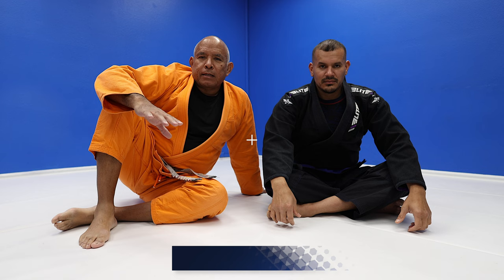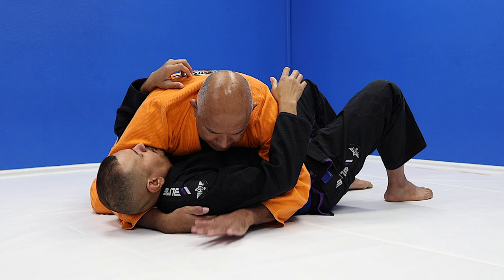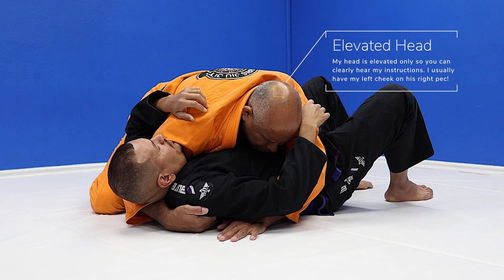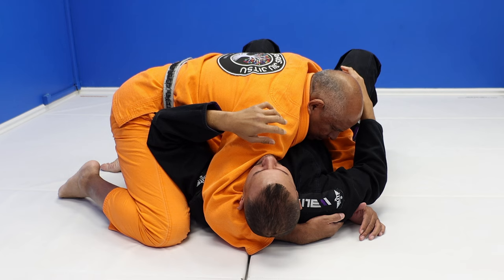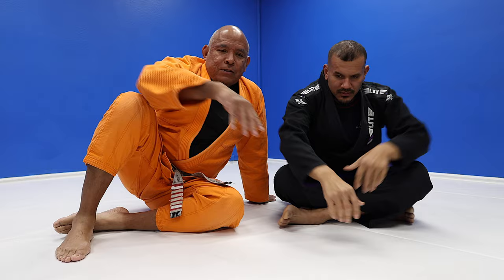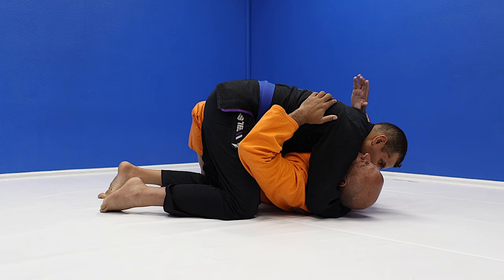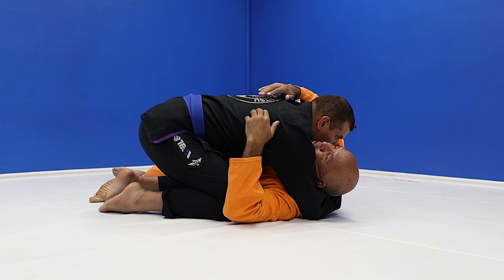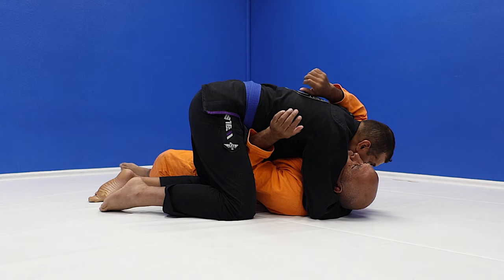Unlock The Secrets Of Countering Pressure In Jiu-Jitsu: BJJ Pressure 2 0 Excerpt | RoyHarris.com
Learn how to neutralize and counter Jiu-Jitsu pressure. Unlock the secrets of pressure control in this insightful instructional video. Learn effective techniques to escape.

Here is an excerpt from one of my new instructional videos. The course of instruction is on the use, neutralization, and countering of pressure from five (5) different positions in Jiu Jitsu!

✅  Time Stamps:

0:00 - Intro
0:05 - Harris Jiu Jitsu Side Mount Position 2C
1:38 - Mechanics of Side Mount Position 2C
2:07 - Pressure Neutralization
3:16 - Pressure Counter
4:07 - Explanation
4:17 - Course Availability

Here is an outline for the new instructional:

• Section 1: The Application of Pressure

1. From the Side Mount Position
2. From the Half Guard Position
3. From the Scarf Hold Position
4. From the North/South Position
5. From the Turtle Position

NOTE: There is an additional "BONUS" position for those who purchase either the Online or  Online+ Course!

• Section 2: The Neutralization of Pressure

1. From the Side Mount Position
2. From the Half Guard Position
3. From the Scarf Hold Position
4. From the North/South Position
5. From the Turtle Position

• Section 3: The Countering of Pressure

1. From the Side Mount Position
2. From the Half Guard Position
3. From the Scarf Hold Position
4. From the North/South Position
5. From the Turtle Position

• Section 4: How to Practice, Train and Develop Sections 1-3

1. A definition of pressure
2. The requirements for applying and neutralizing pressure
3. Pressure can be prevented regardless of size
4. Pressure can be applied regardless of size
5. The "Secret Sauce"

I plan to make this course available around mid to late April 2023!

- Roy Harris

Title: Unlock The Secrets Of Countering Pressure In Jiu-Jitsu: BJJ Pressure 2 0 Excerpt | RoyHarris.com

This video has  information on Unlock The Secrets Of Countering Pressure In Jiu-Jitsu: BJJ Pressure 2 0 Excerpt, but also covers the following topics:

Neutralizing Pressure In BJJ
Mastering Pressure In Brazilian Jiu-Jitsu
Jiu-Jitsu Pressure Escapes Techniques

✅  About Roy Harris.

My channel is all about martial arts mastery and practical self-defense techniques.

Since 1981, I have been involved in thousands of hours of hands-on martial arts, self-defense, military combative, arrest and control, defensive tactics, and functional fitness training. In those 30+ years, I have obtained numerous black belt and instructor certifications.

To date, I have taught over 700 seminars in 25 countries, written tons of articles, answered thousands of questions on various forums, written a book, produced fourteen apps, and produced a few hundred instructional videos for my students, instructors, clients, and on my various websites.

I owned and operated a martial arts academy in San Diego, CA, for seventeen (17) years.

After closing my martial arts academy in 2010, I began pursuing contracts with police departments and military units. I also began teaching private lessons in clients’ homes and places of business!

To date, I have personally trained and promoted over thirty students from white belt to black belt in Brazilian Jiu-Jitsu. I have also trained over 100 high-level instructors in Bruce Lee’s Jeet Kune Do, Filipino Martial Arts, Arrest and Control, and Defensive Tactics.